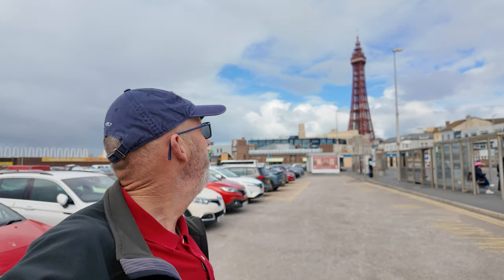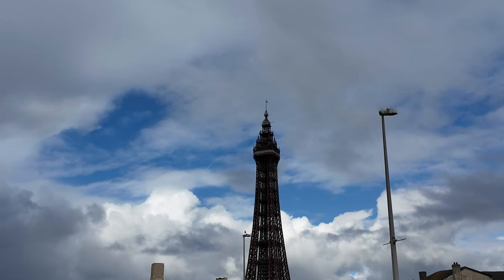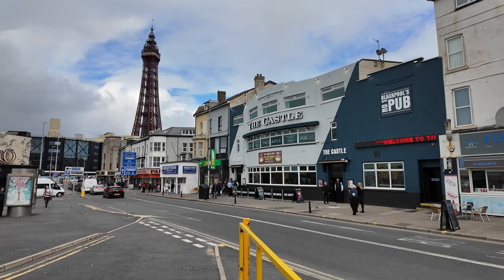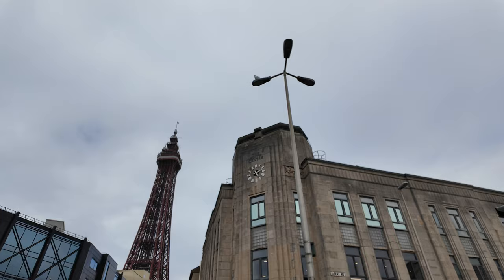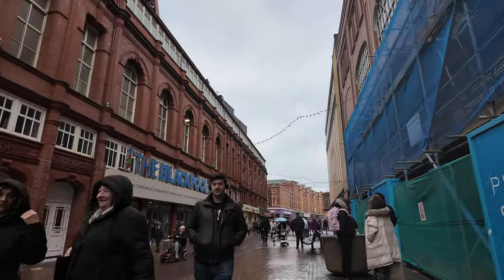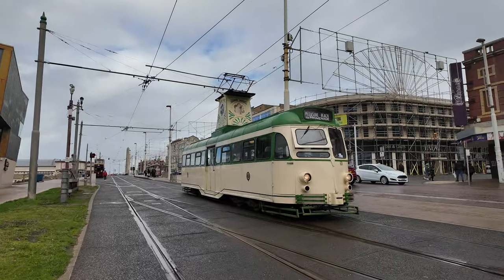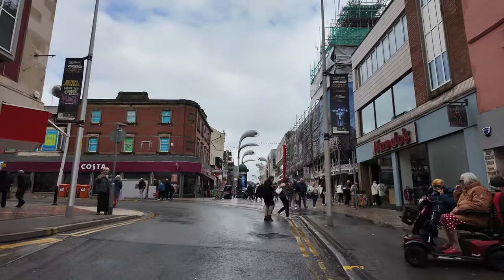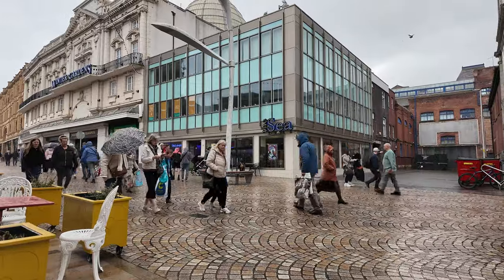Busy Saturday in Blackpool: Caught in the Rain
I take a walk through Blackpool town centre on Saturday September 28th, Glasgow Weekend. How busy will it be?